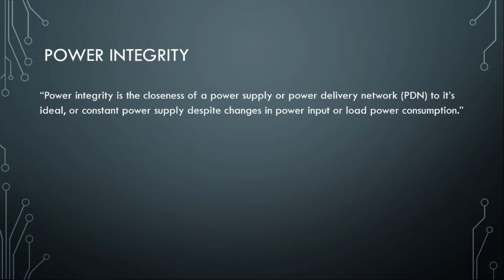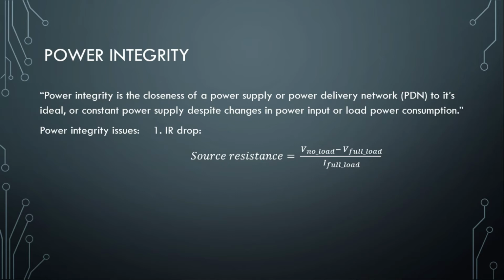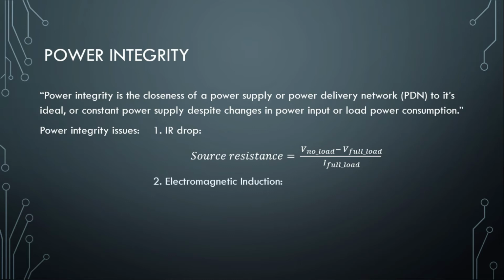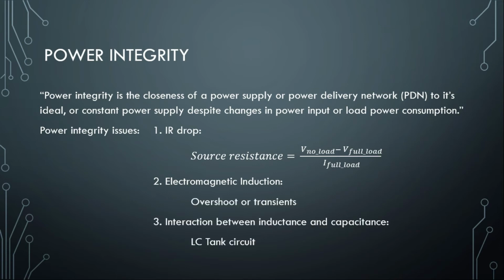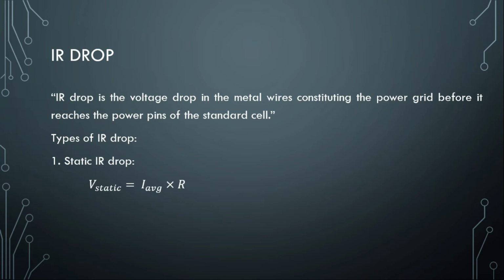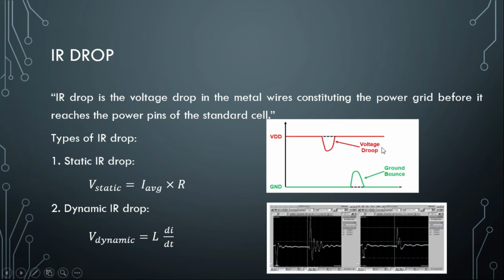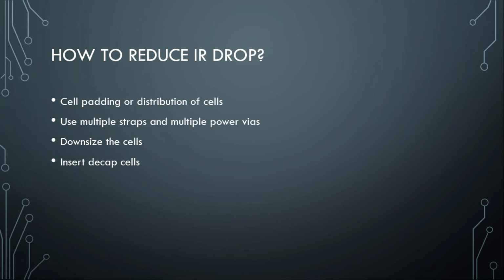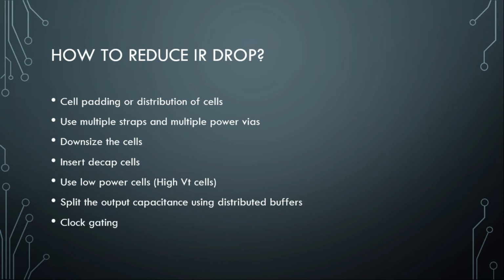IR drop | How to fix IR drop ? Physical Design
IR drop is one of many power integrity issues in modern VLSI design. This video gives an understanding of what is Power Integrity?
What is IR drop ?
Techniques to reduce IR drop.